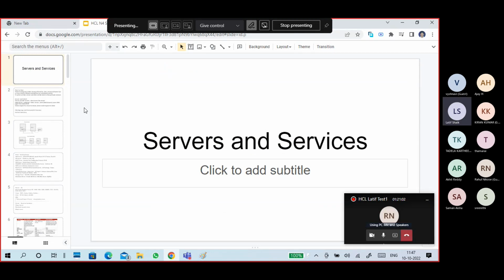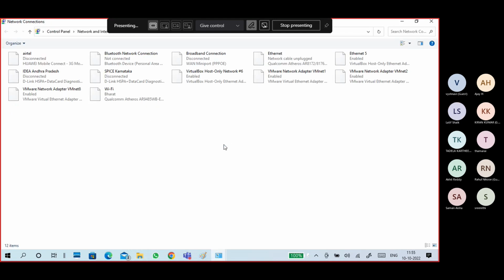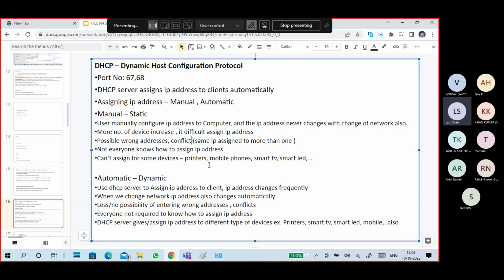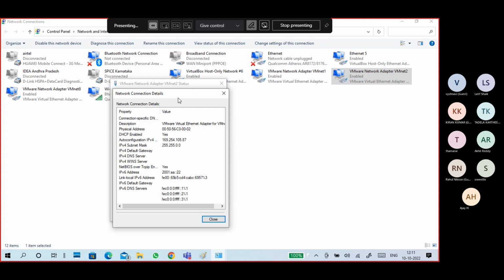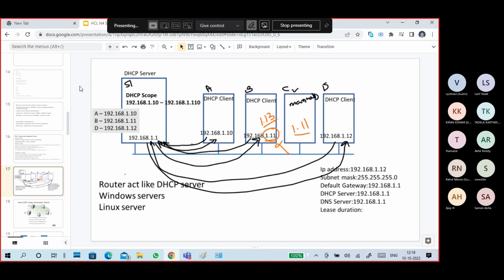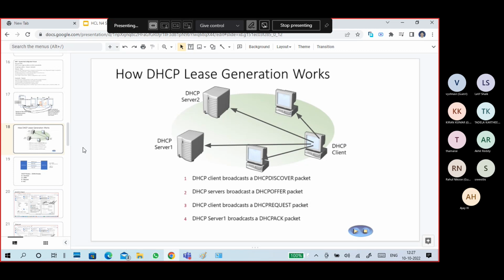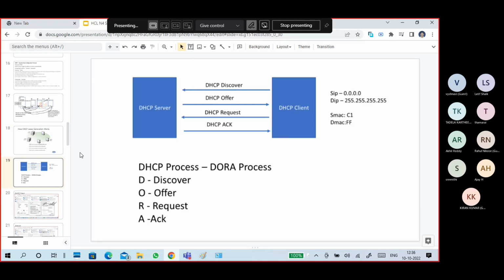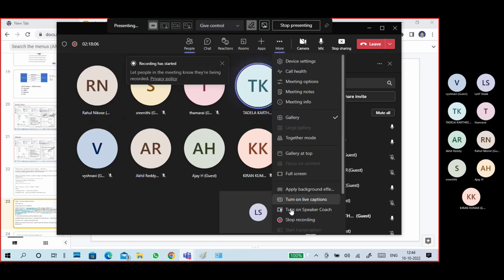(SDB5) Servers and Services part3 DHCP Server, DORA Process, APIPA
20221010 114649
•Manual – Static
•User manually configure ip address to Computer, and the ip address never changes with change of network also.

•Automatic – Dynamic
•DHCP server gives/assign ip address to different type of devices ex. Printers, smart tv, smart led, mobile,..also

DORA Process:
D - Discover
O - Offer
R - Request
A - Ack

•Run – ncpa.cpl – rt on nic – disable – enable
•CMD: